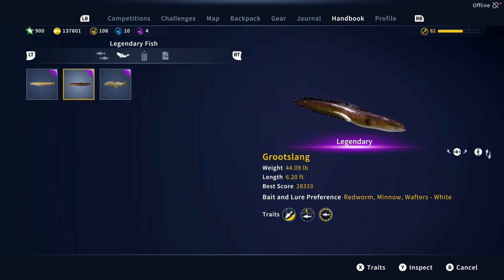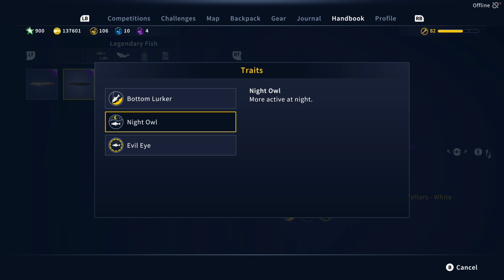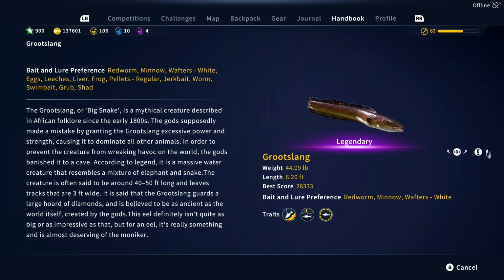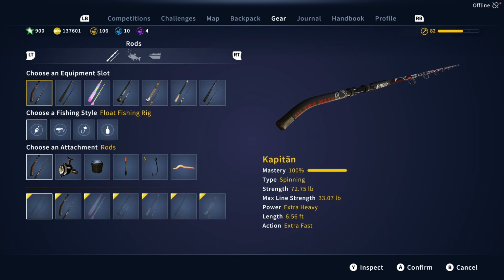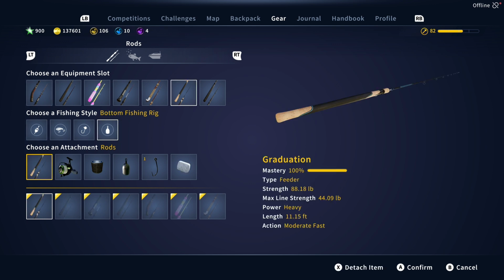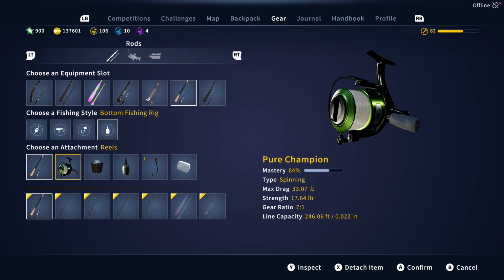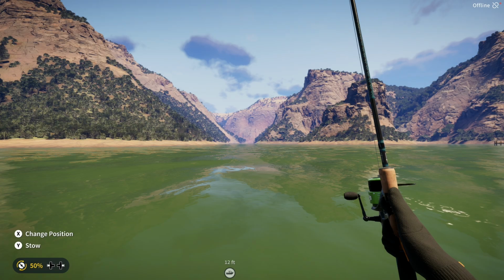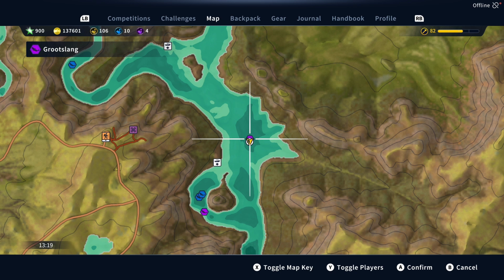Grootslang Guide - How to catch the Africa Legendary - Call of the Wild The Angler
Grootslang is one of the 3 legendary fish that may be active in the Africa map each week. This guide walks you through step by step how to catch him.